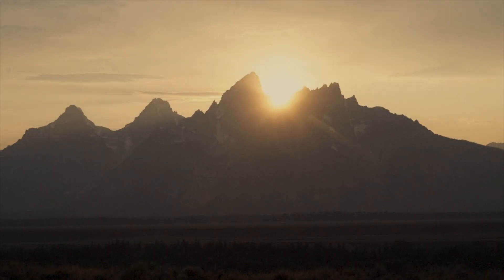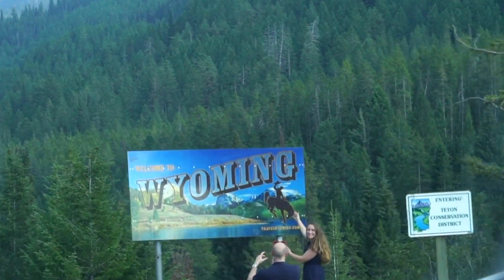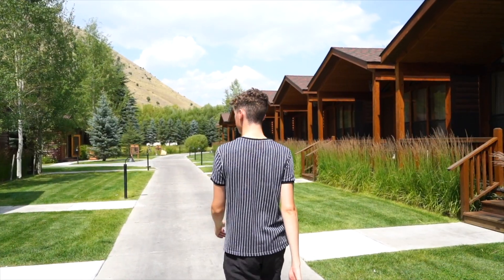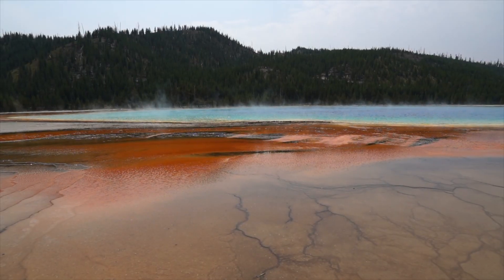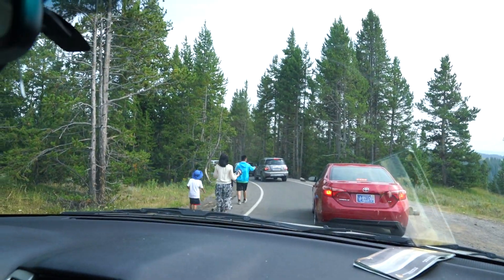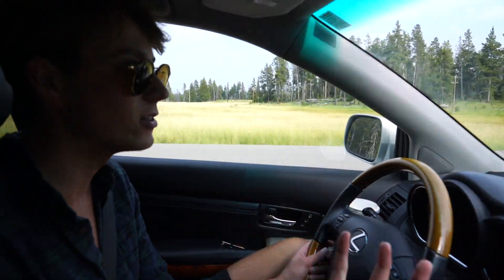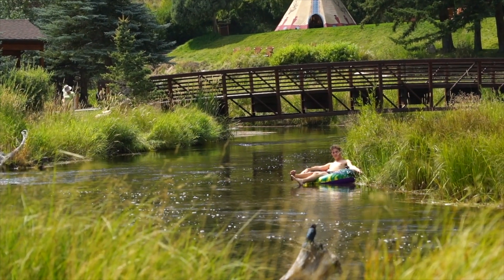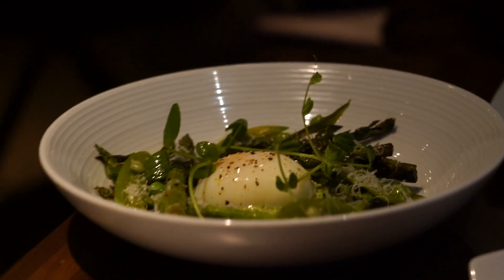Jackson Hole: Exploring Teton & Yellowstone | TRAVEL VLOG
Want to learn more about becoming a Travel Influencer? How to grow a following, or start a business you are passionate about?

Want to travel more but don’t know how to get started?
Read about 6 simple steps to start traveling more on Phenomenal Traveler.

Hear phenomenal stories from visionaries, travelers, and entrepreneurs on my PODCAST, Was It Phenomenal?

MY GEAR::::
➔ MAIN CAMERA
➔ VLOGGING CAMERA
➔ PHOTO CAMERA
➔ SONY 24-240 LENS
➔ CANON 24-104 L SERIES LENS
➔ GORILLA TRIPOD
➔ CAMERA BACKPACK

ABOUT CAMERON PHILLIPS:
Cameron Phillips is a young travelfilmmaker on a quest to adventure the world, and he is bringing his fans with him. Viewers can get lost as he brings them along on his food-filled, champagne-christened, surreal journey, visiting beautifuldestinations around the globe. Cameron's content features traveltips, food exploration, must see landmarks, ridiculous travel situations, and more. Cameron's fans will have no issue catching his wanderlust from his amazing travelogue. He has become a beloved partner to domestic and foreign tourism boards, and has traveled everywhere from Virginia to Thailand, and Canada to Sweden, working as a brand ambassador.

ABOUT THIS ADVENTURE FILM:
In this travel vlog Cameron Phillips travels to Jackson Hole, Wyoming to explore the best of Teton and Yellowstone National Park, as well as the town of Jackson.